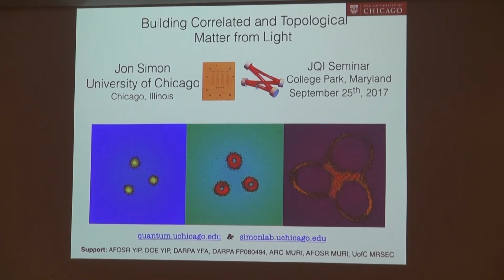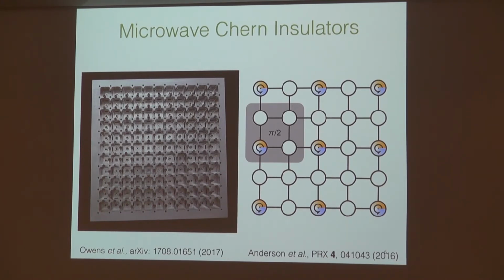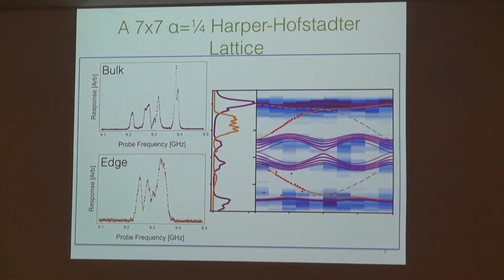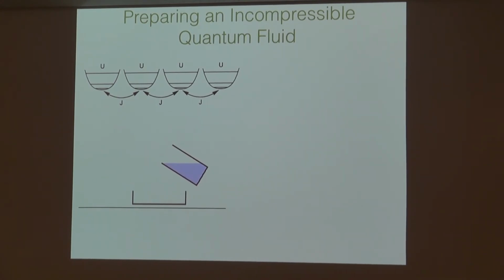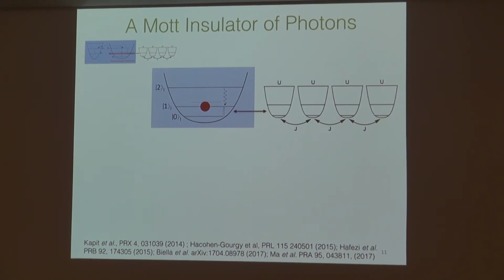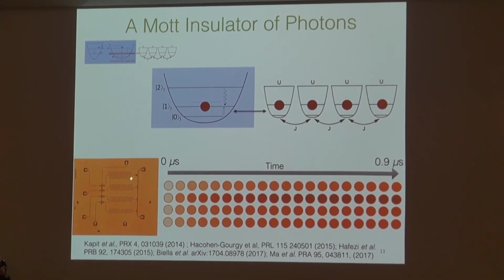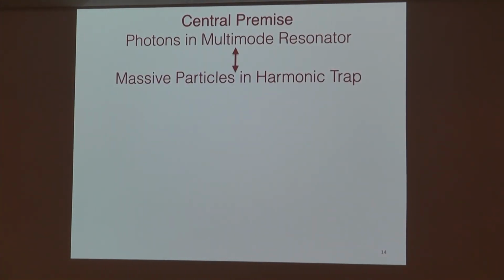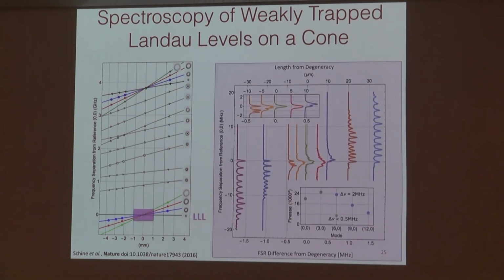JQI Seminar 9/25/2017 - Jon Simon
"Building Correlated and Topological Quantum Matter from Light"

Speaker: Jon Simon, Chicago

Abstract: In this talk I will discuss ongoing efforts in my group exploring topological- and strongly-interacting- phases of light. I will begin with our observation of photonic Landau levels in curved space, created by trapping light in twisted (non-planar) optical cavities, and culminating in the first measurement of the mean orbital spin of integer Hall state, a normally-inaccessible topological quantum number, along with a direct measurement of the Chern number using Kitaev’s real-space formalism. I will then discuss our recent demonstration of colliding cavity Rydberg polaritons, plus ongoing efforts to load the polaritons into a twisted cavity to create Laughlin states. I will conclude by summarizing a collaboration with the Schuster lab where we have recently created both a photonic Chern insulator and a dissipatively stabilized photonic Mott insulator.